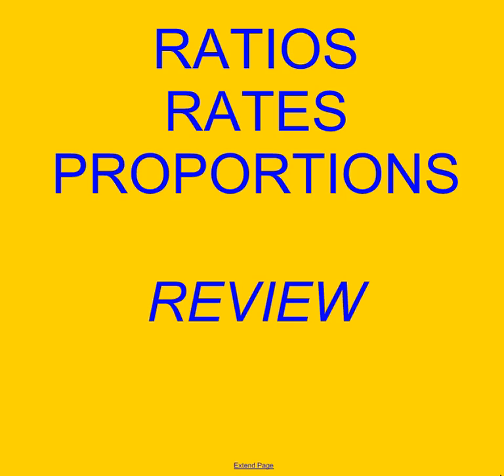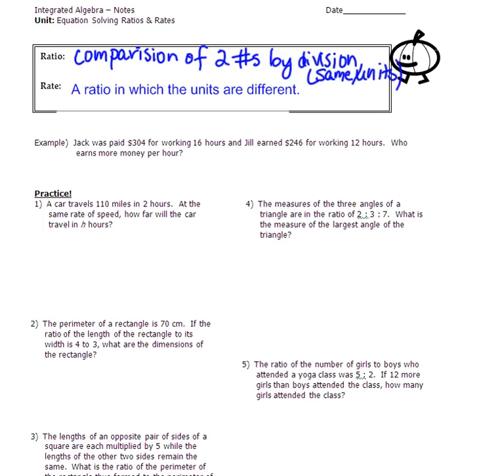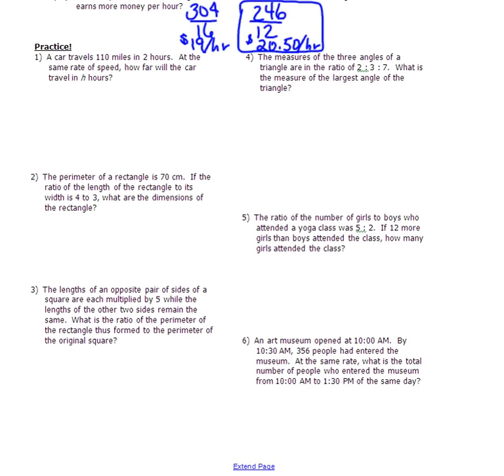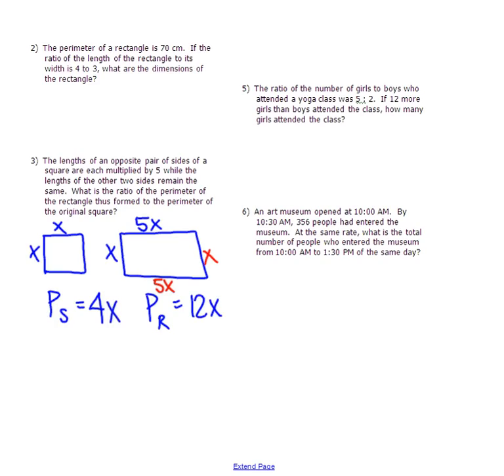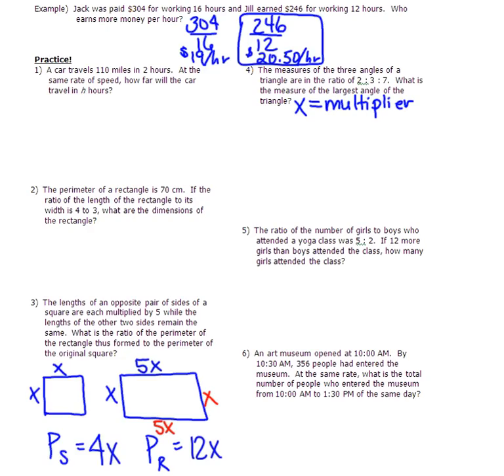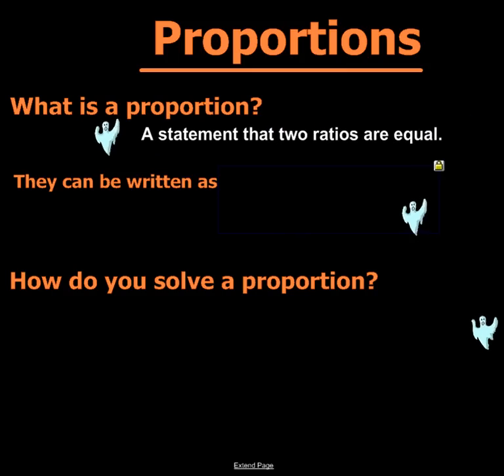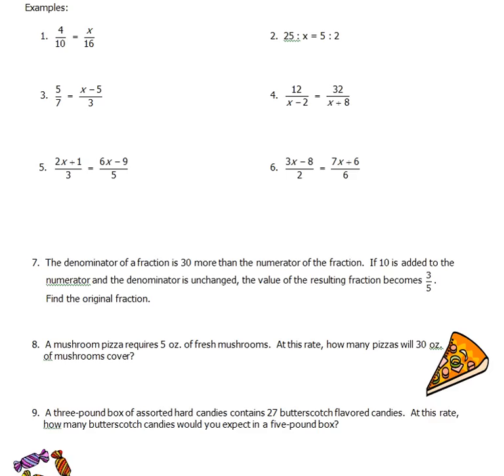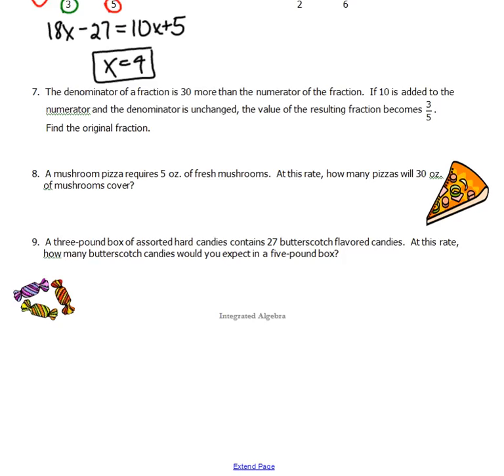IA 6 RatioRatesProportions